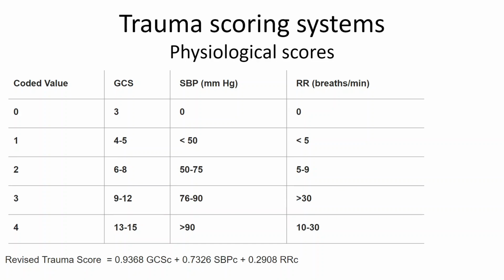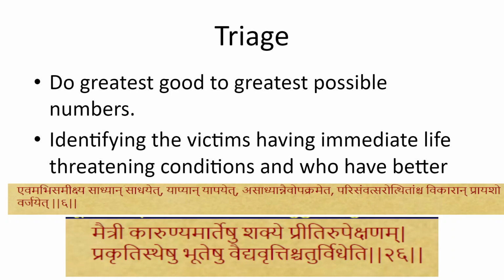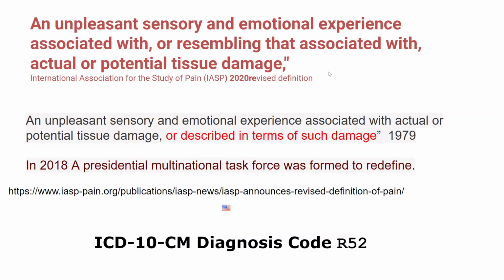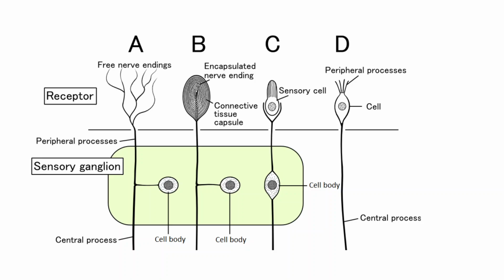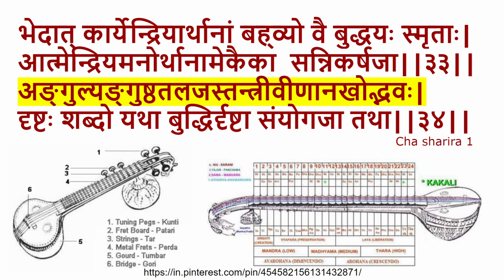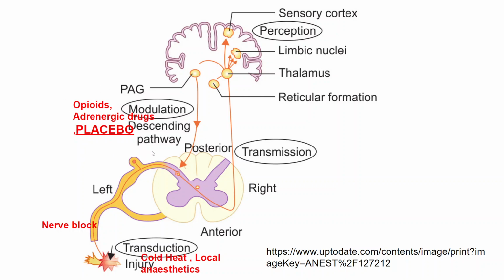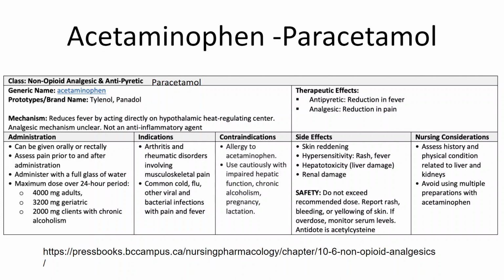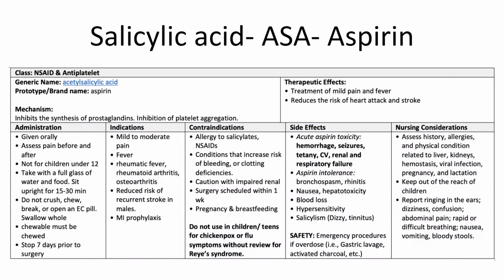emergency medicine part 9 18 03 23